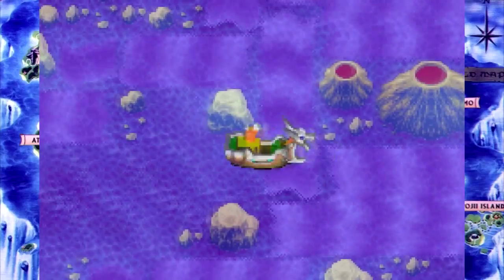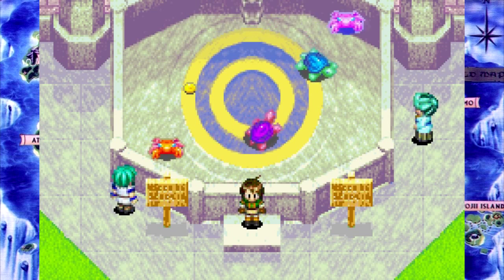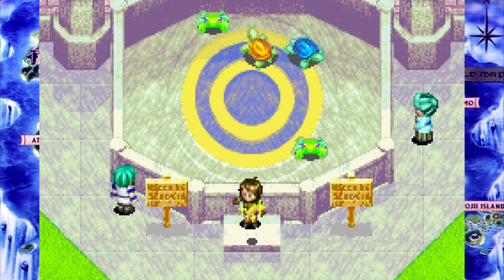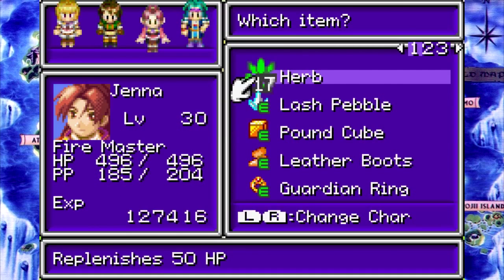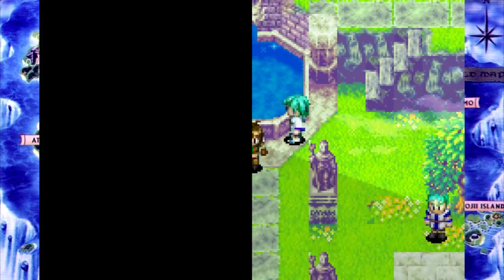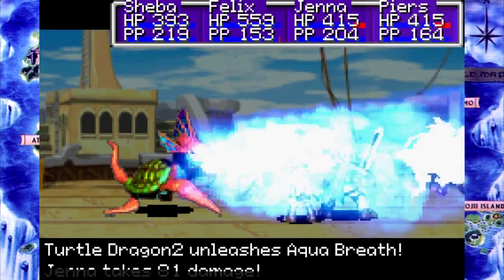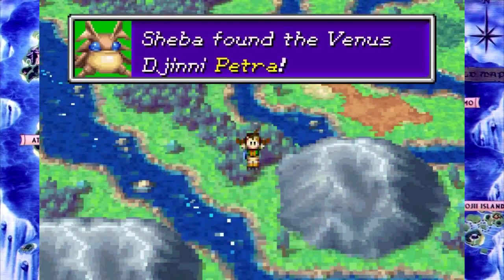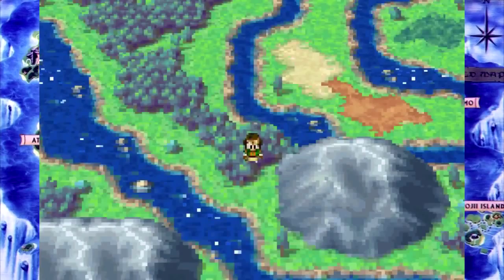Golden Sun: The Lost Age 56 - Rusty Weepons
Welcome back to some more Golden Sun: The Lost Age! With the power of Grind we've made it into the Western Sea! Time to sail around fishing old weapons out of the ocean!